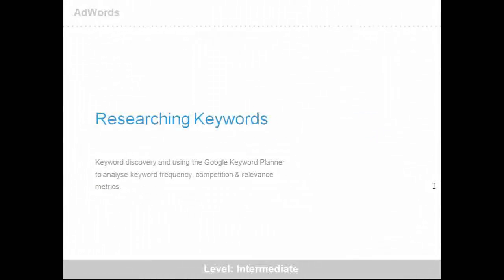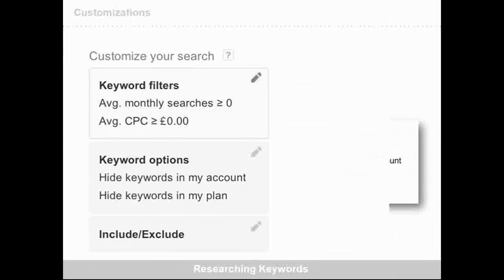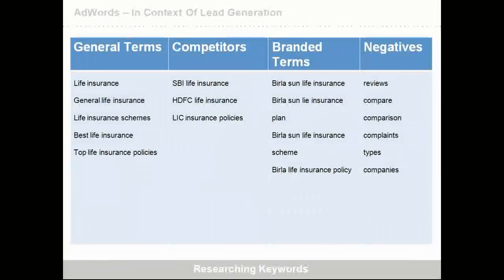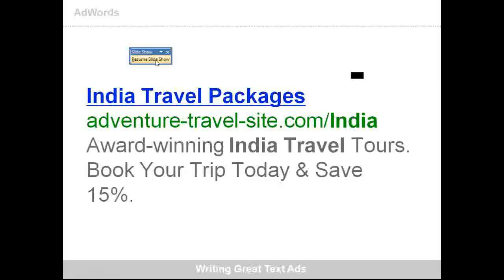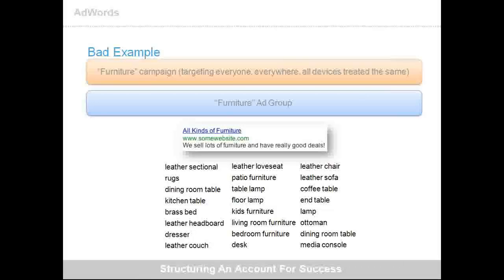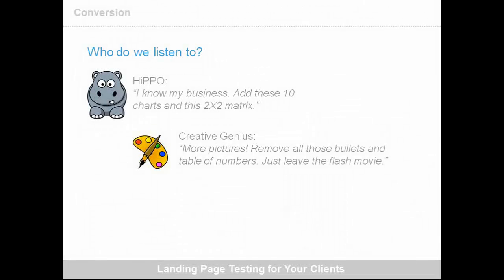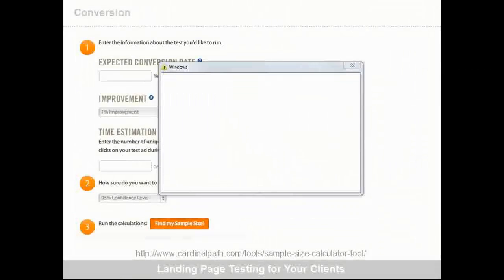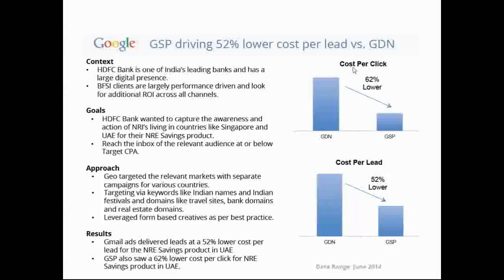Search Engine Marketing for Quality Lead Generation.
There are over 3.5 Billion searches done on Google every day. For majority of businesses, their target audience is using Google to look for relevant products and services. Getting present in front of those prospects through SEM (Search Engine Marketing) is not a tough job. However, ensuring that you generate good quality leads is another ball game altogether. This Webinar takes you through a crash course on the basics of generating good quality leads via Search Engine Marketing. The key Search Marketing aspects covered in this Webinar are:

    Researching Keywords & Writing Your Ad Copy
    Structuring your Ad Account for Success
    Measuring Results: Reporting
    Landing Page Best Practices
    Testing to see what’s working for your campaigns